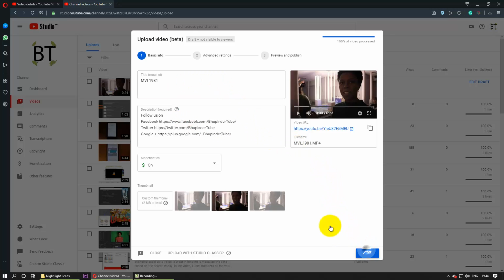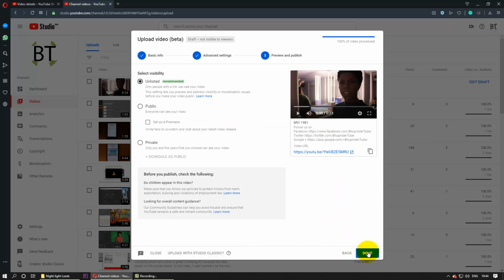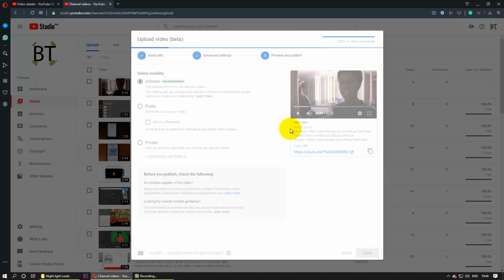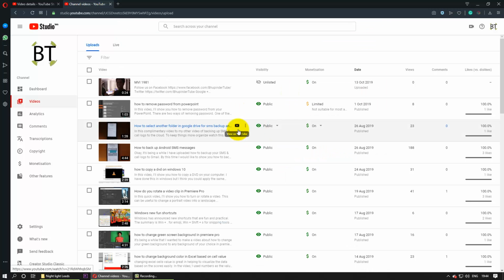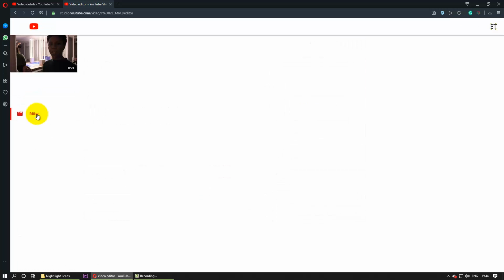How To Use YouTube Video Editor 2020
In this short and sweet video, I'll show you how to trim/edit your video on youtube's own editor. It's a very handy tool for making the final corrections. However, it only works actually after you've already published the videos.